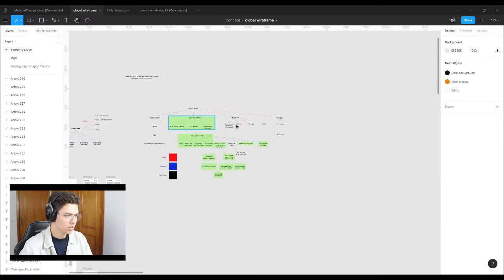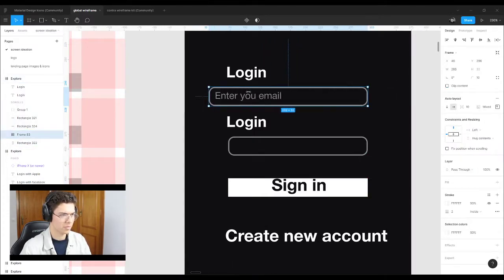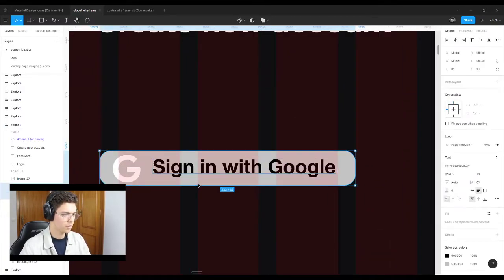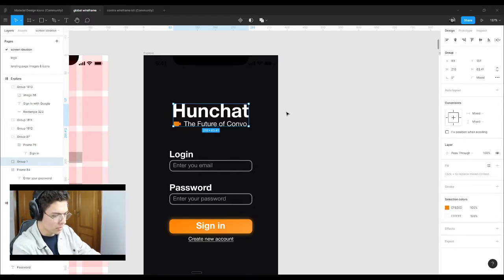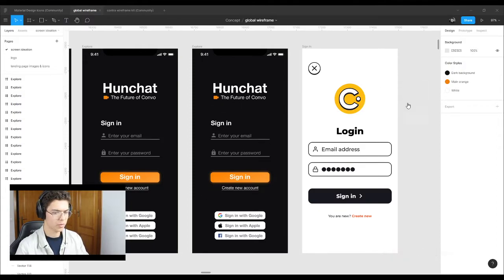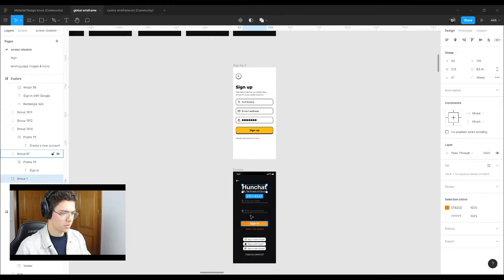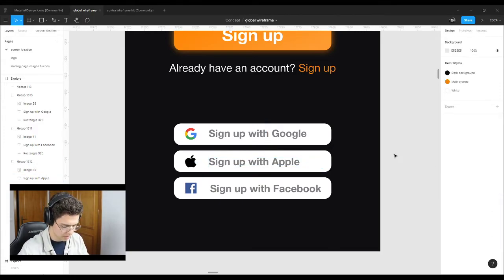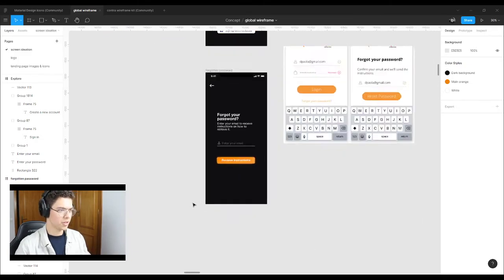Figma App design - Hunchat #4